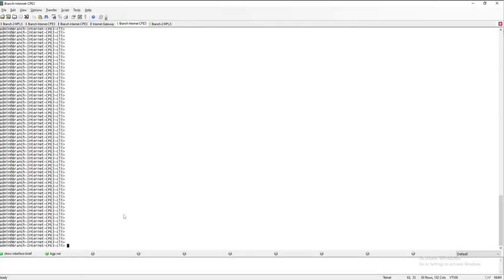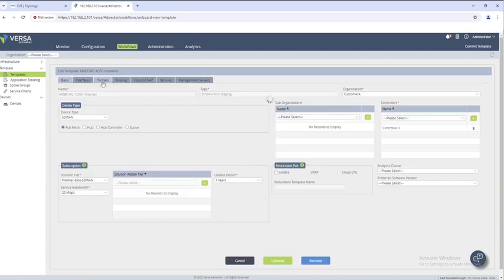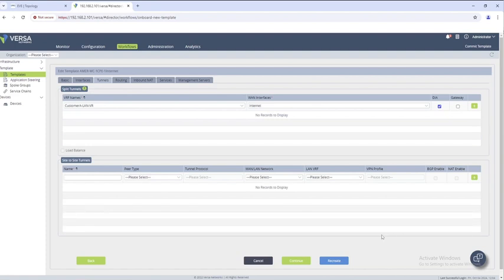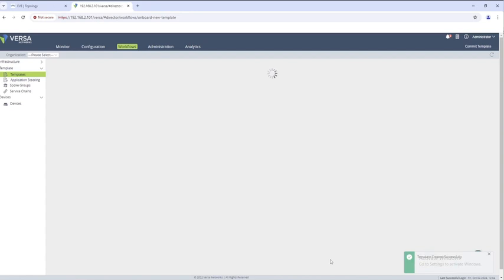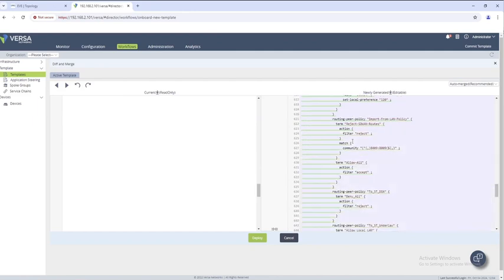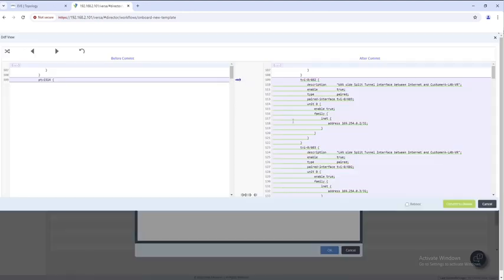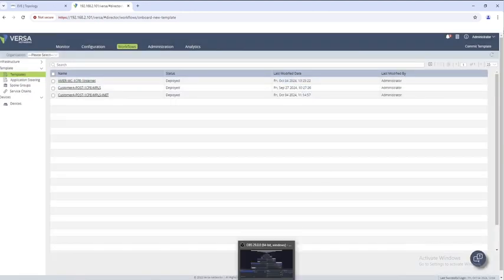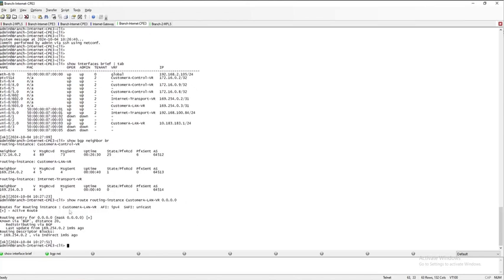How to create a Paired-TVI in Versa SDWAN Router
In this video , we will discuss about creating a paired TVI on Versa SDWAN Router. This paired TVI is created between LAN VR and Internet Transport VR for locally breaking out the traffic.

please visit our graphy page  to see more videos on SDWAN Operational and "how to" trainings.

Thanks
WAN AND CLOUD